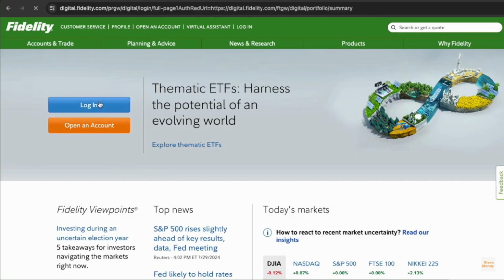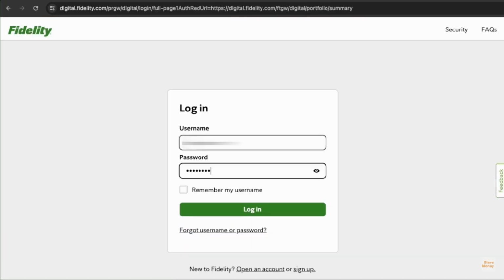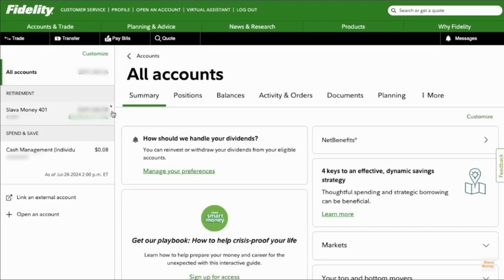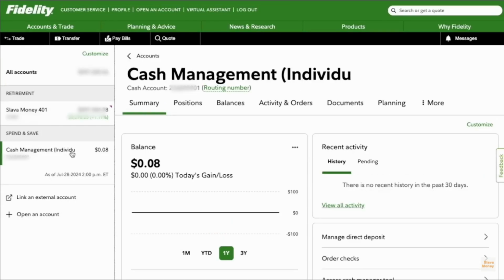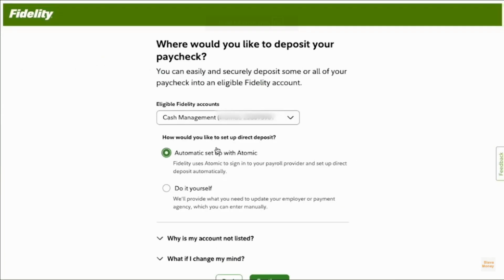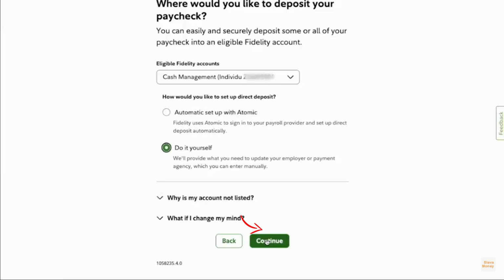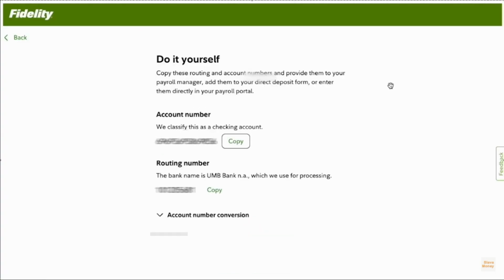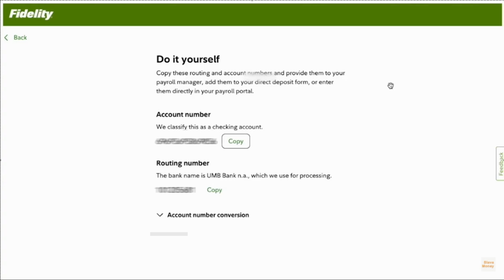How to Find My Fidelity Account Number (2026) ✅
Want to know how to find your Fidelity account number in 2026? This step-by-step guide shows you where to locate it in your Fidelity online dashboard, mobile app, monthly statements, and official documents. Perfect for anyone who needs their account number for transfers, deposits, or linking to another service.